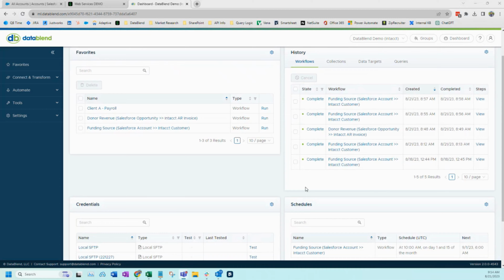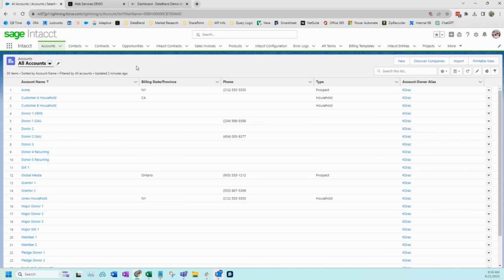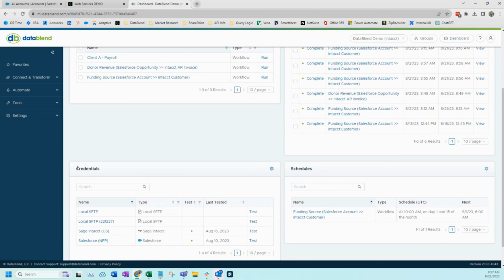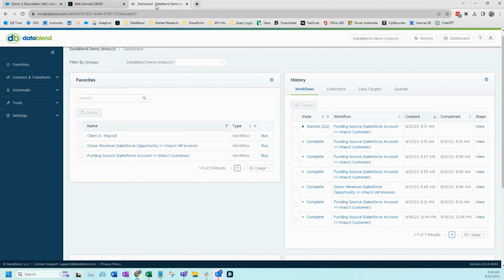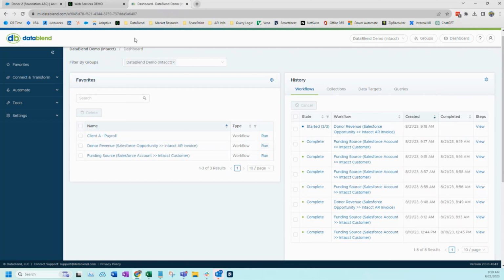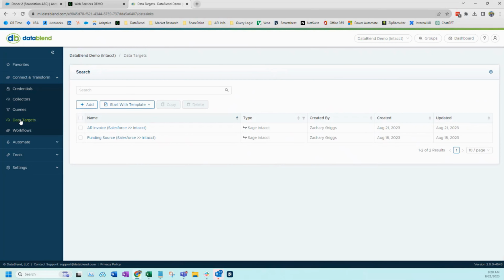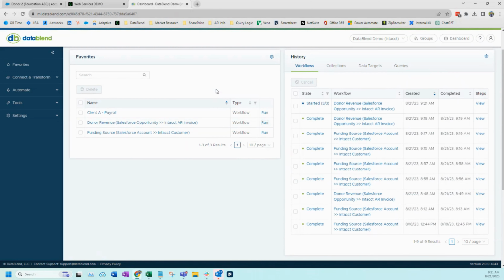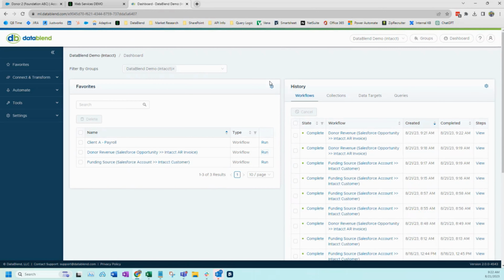Integrate Salesforce with Sage Intacct for better donor and funding data management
Watch our demo to see how nonprofits can use DataBlend to integrate Salesforce with Sage Intacct for better donor and funding data management. It's important to maintain accountability and transparency for the money received from donors and grants, and that starts with data accuracy.